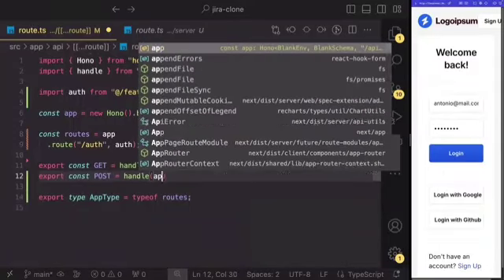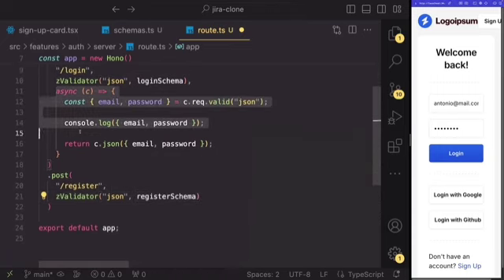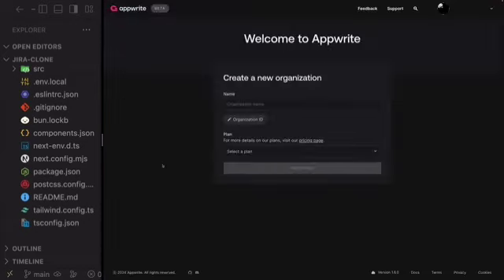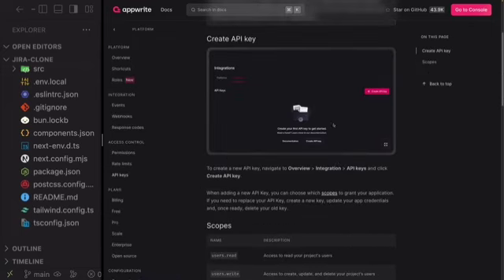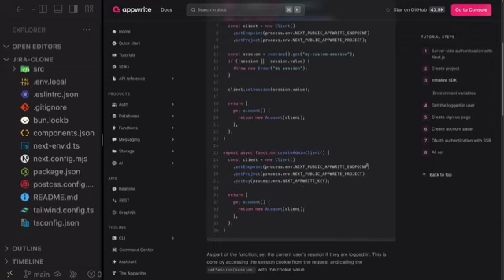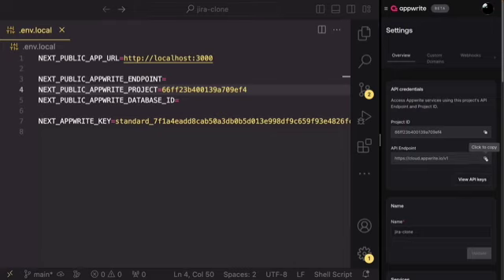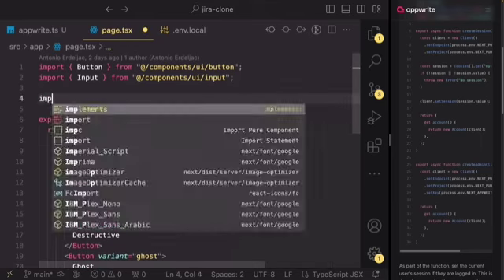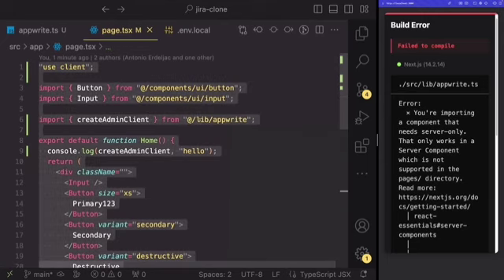Jira clone . Автор ролика ⁨@codewithantonio⁩ . Часть 7